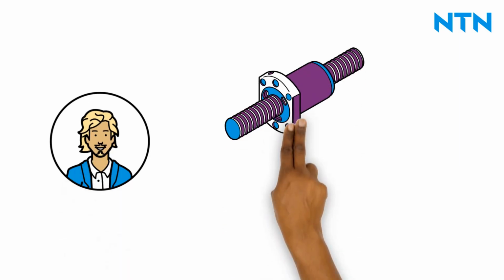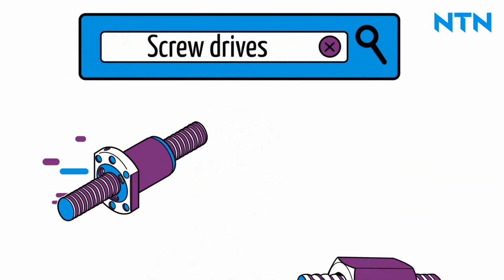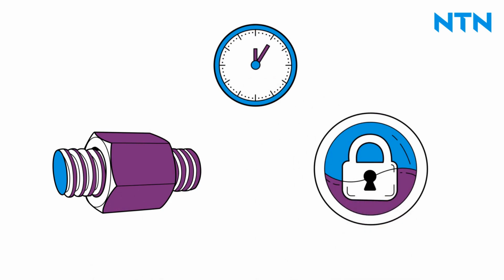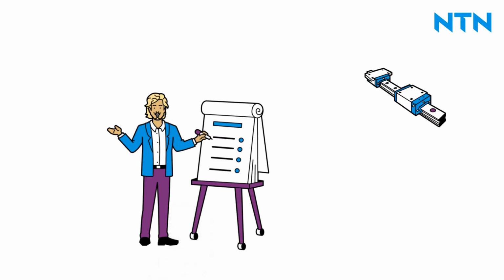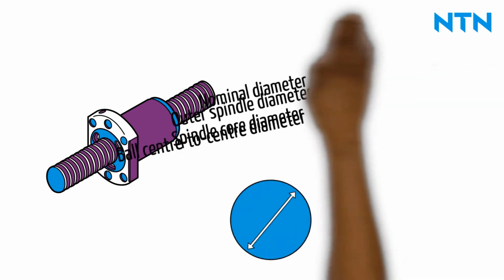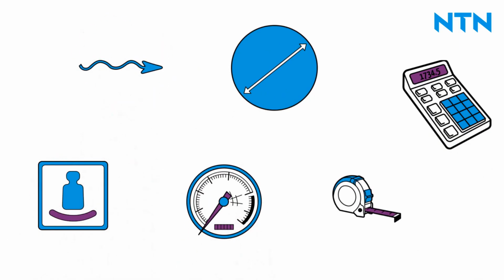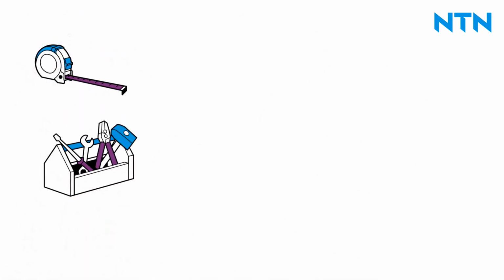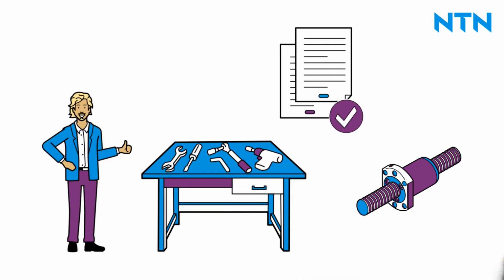Screw drives | NTN Linearwizard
Screw drives consist of a spindle with a thread profile and convert a rotary movement into a longitudinal movement – or vice versa. The best-known type are ball screws, which are now used almost exclusively in practice and have replaced trapezoidal screws, their predecessors. The article on the calculation principles first contains a definition of screw drives from a mathematical point of view, followed by information on the calculation of drive torque, service life and load ratings, among other things. In the chapter on assembly, you will find assembly instructions as well as everything you need to know about tolerances.